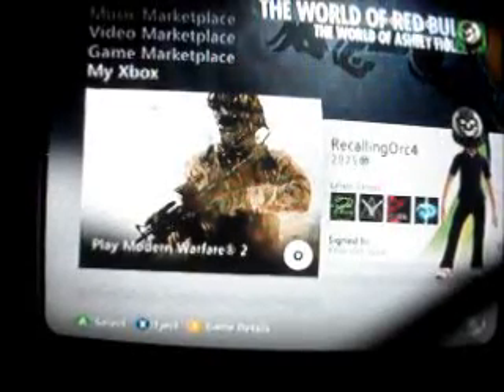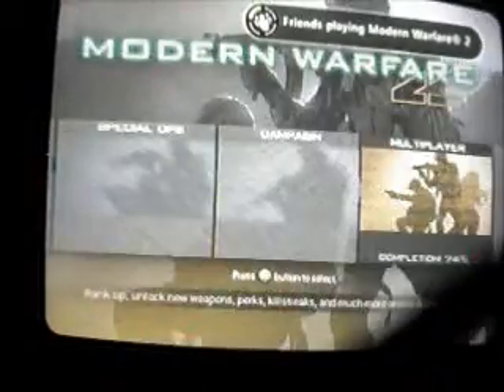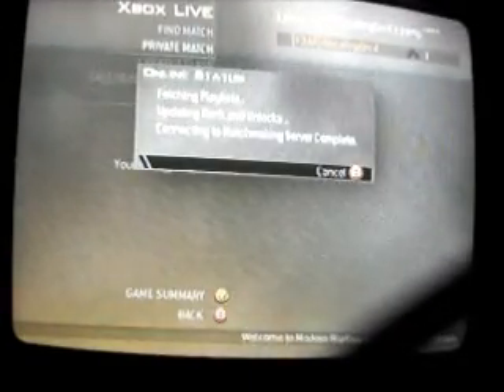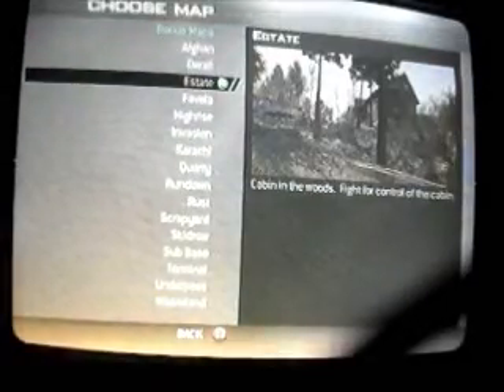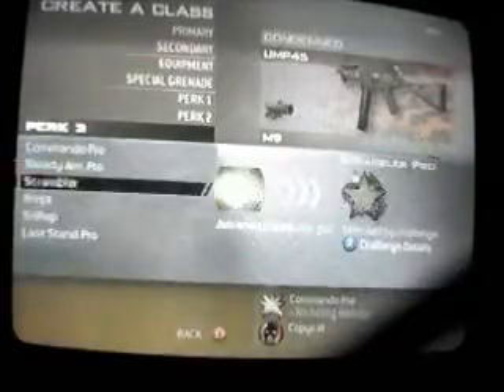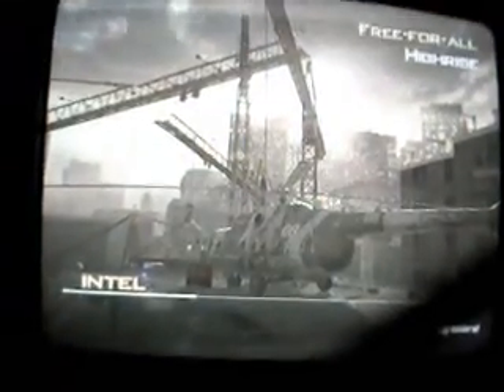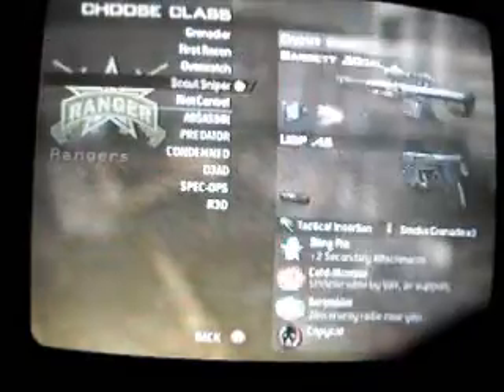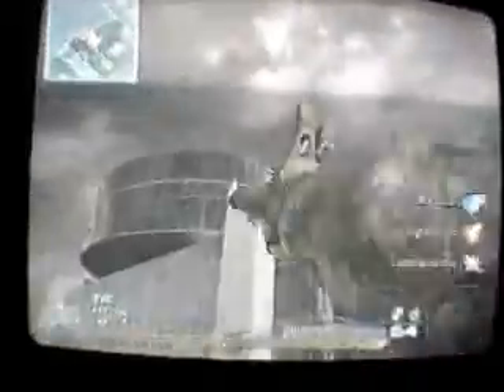cod mw2 boosting and camping spots.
i found all this stuff by my self.